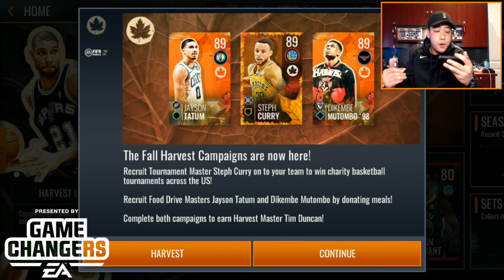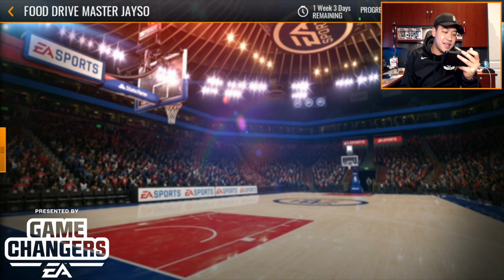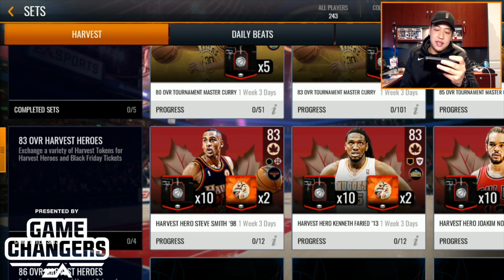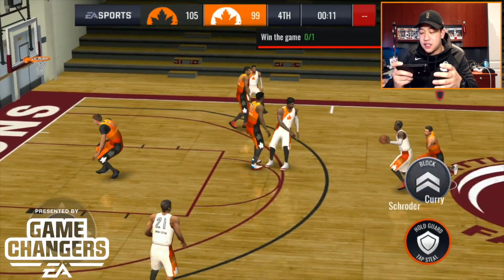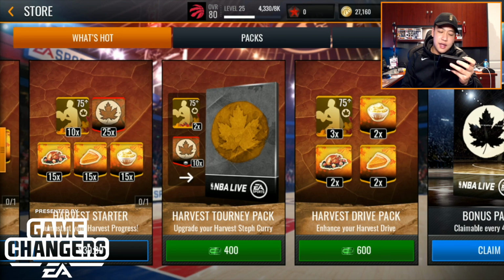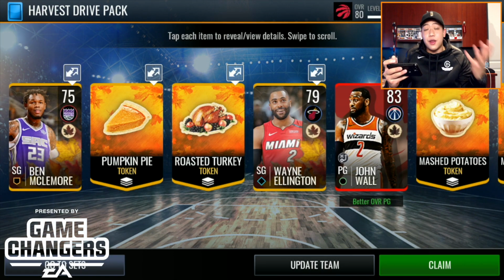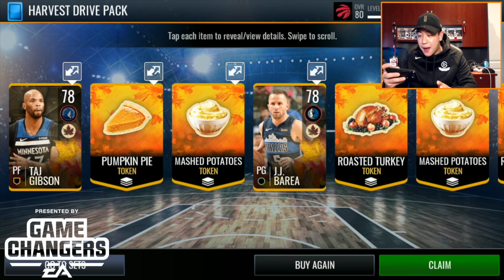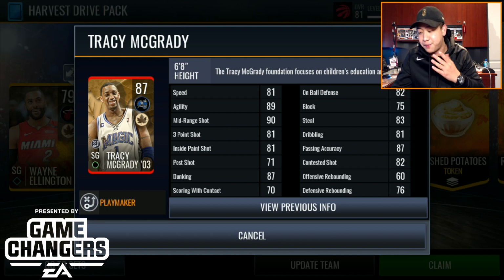WE PULL A LEGEND HARVEST PLAYER!! NBA LIVE MOBILE 19 HARVEST PROMO IS HERE!!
Thanks